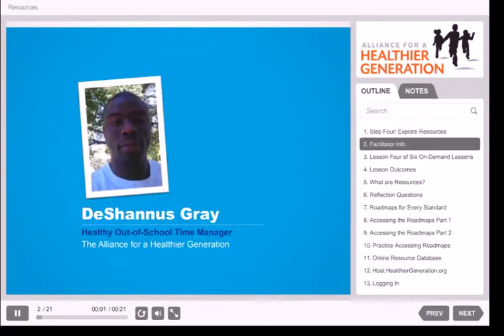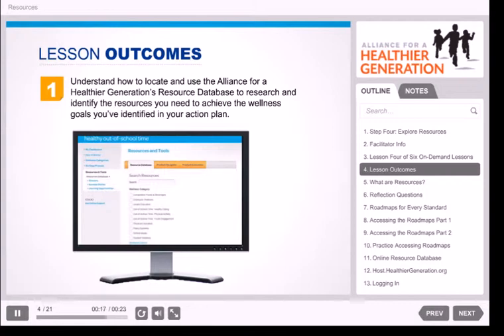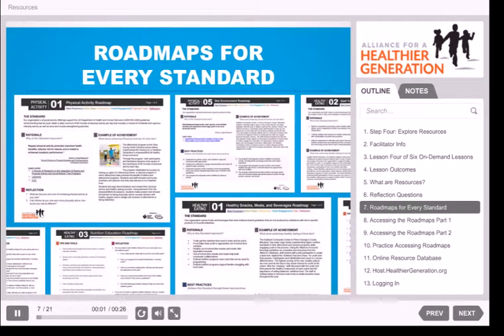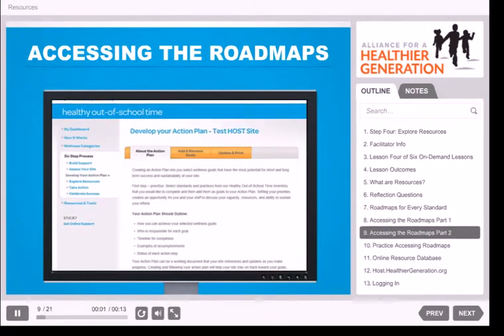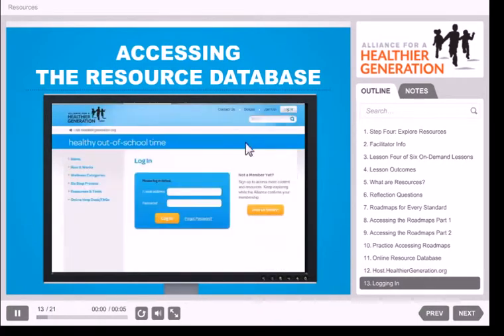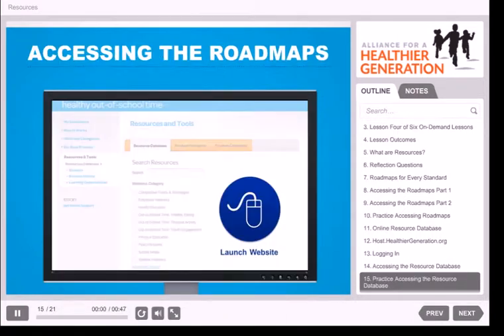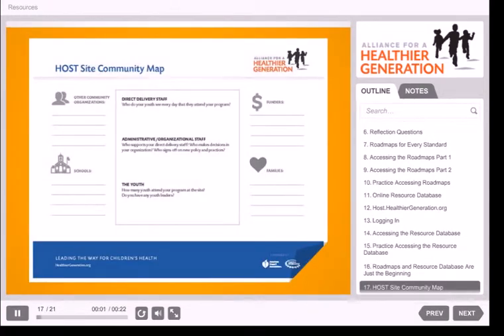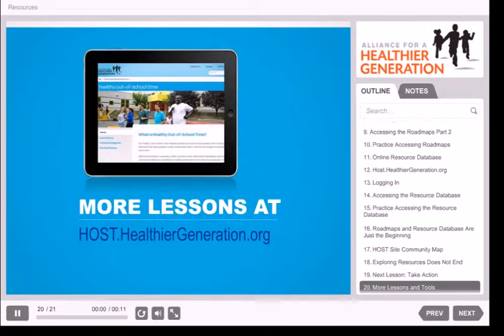Step Four Explore Resources